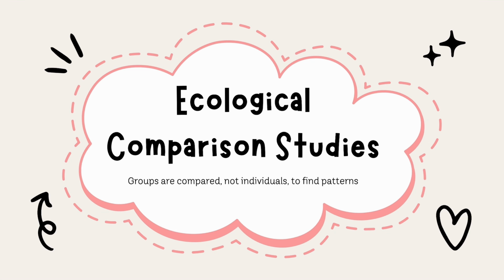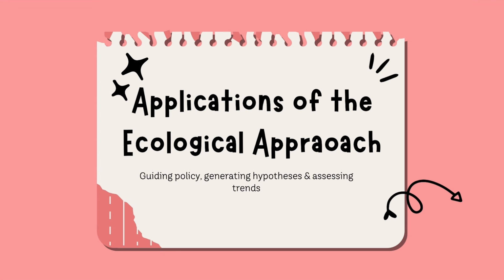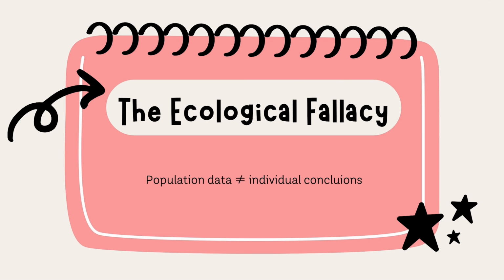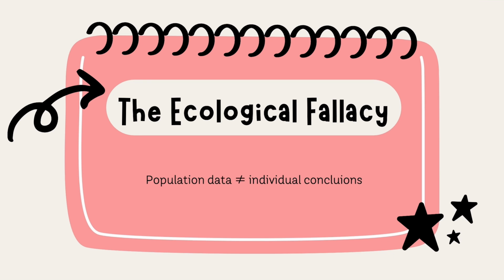Epi Lecture 2